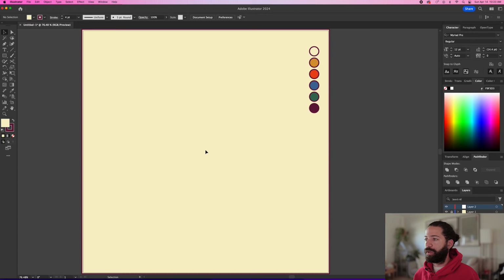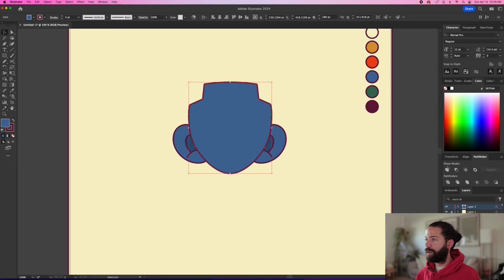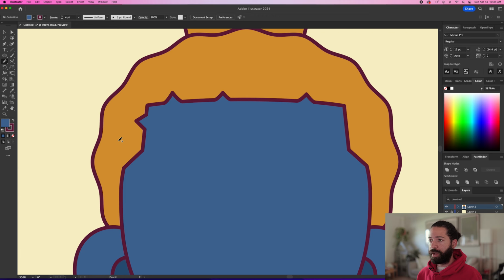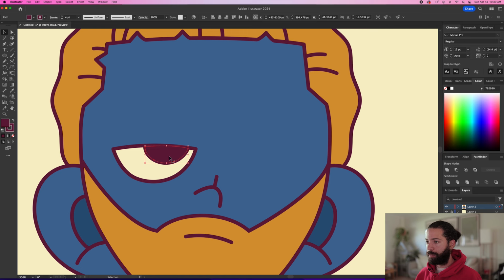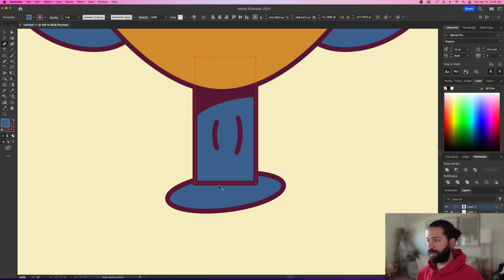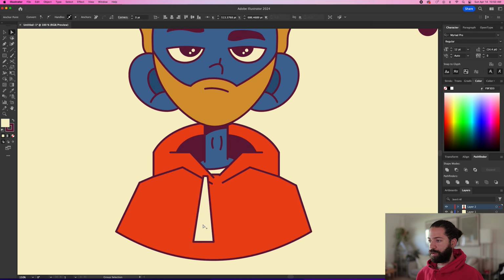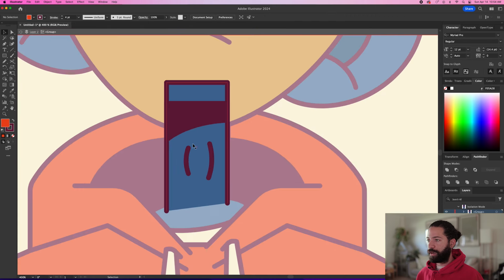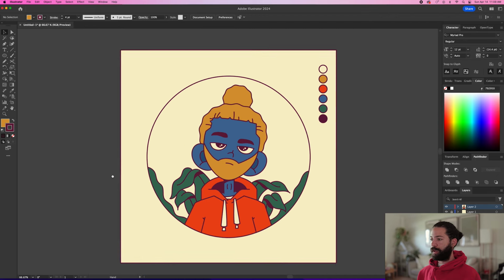How to Create a Profile Picture in Adobe Illustrator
I was due for a PFP update so I decided to create a new character loosely based off of myself.